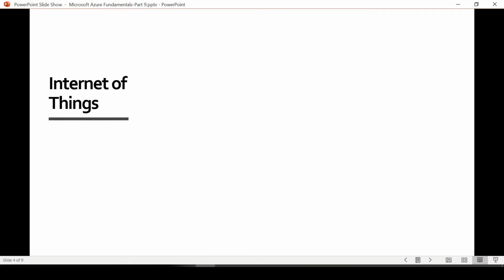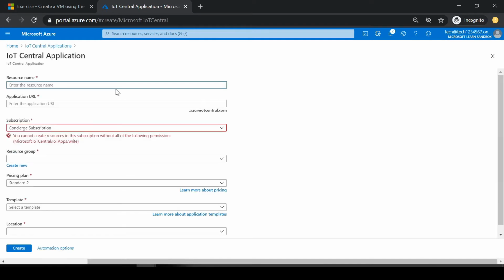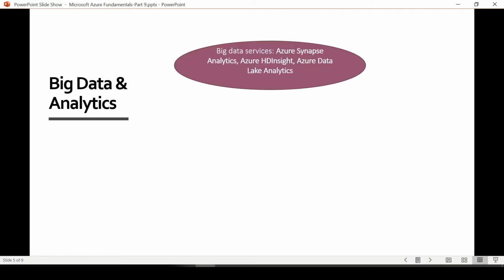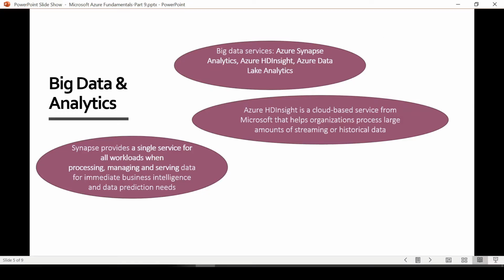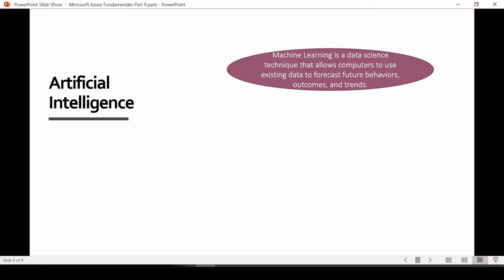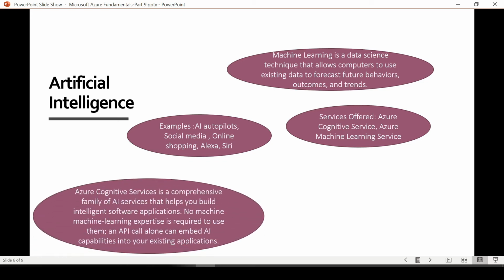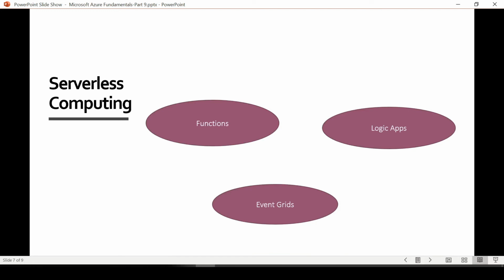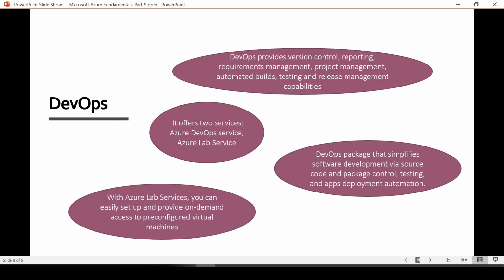Azure Solutions | Azure Fundamentals Tutorial | Part - 9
In this video, we discussed about Azure solutions:

Big Data
Artificial Intelligence
DevOps
ServerLess Computing